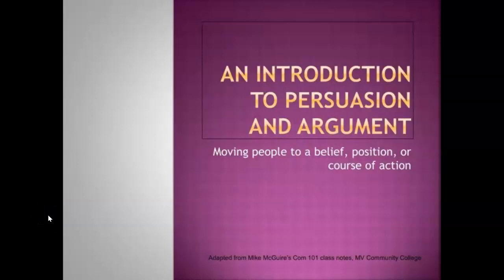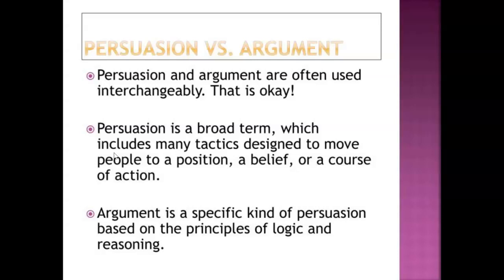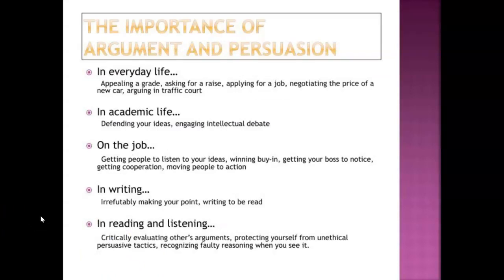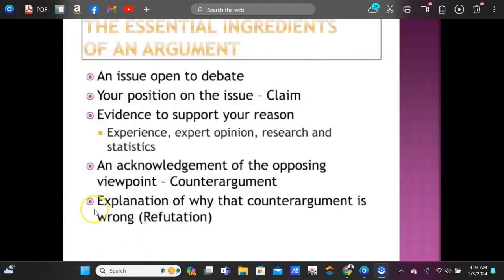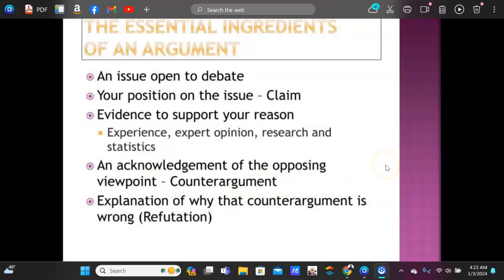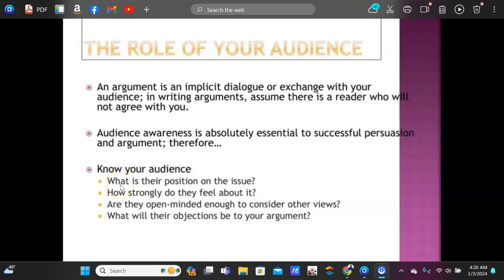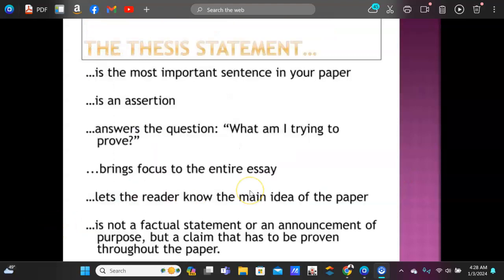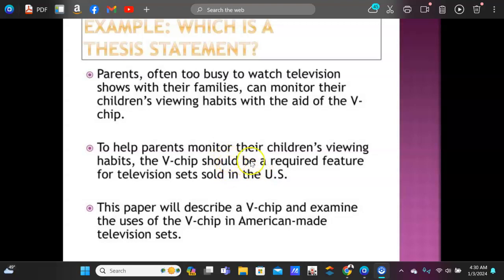Argument vs. Persuasion- Intro and Thesis